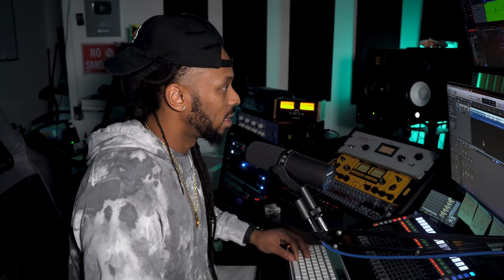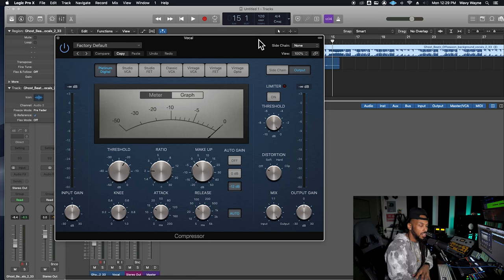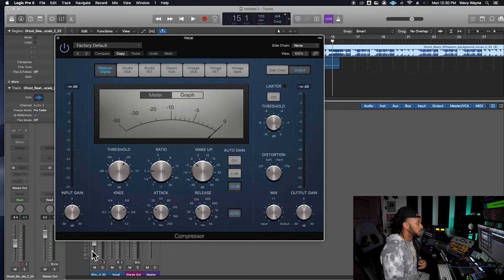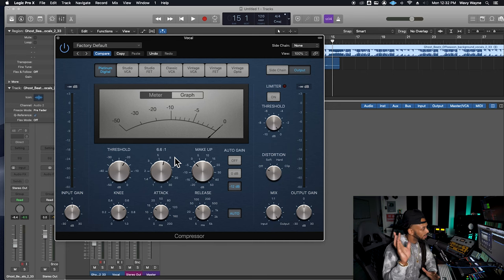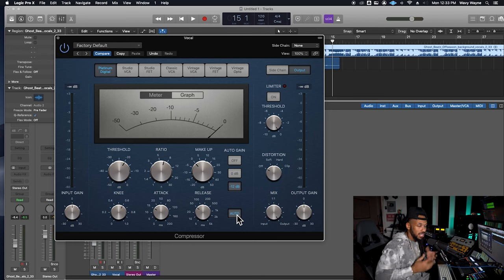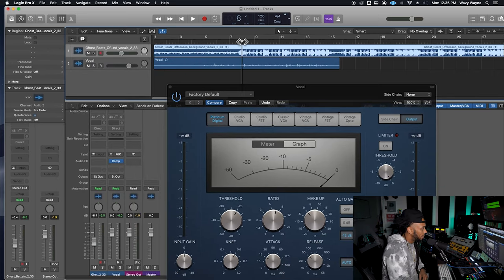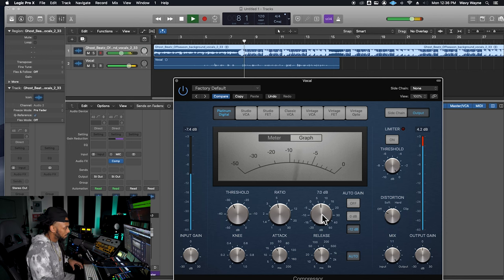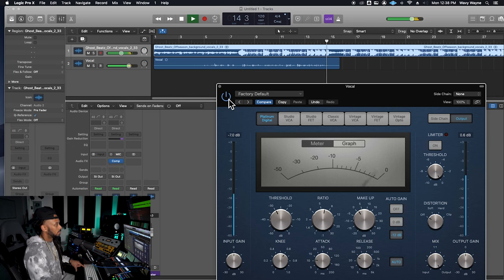How to Compress Vocals in Logic Pro X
Learning to use a compressor on vocals in your DAW can make major improvements to your mixes. Learn all the parameters like: threshold, ratio, attack and release times, makeup gain, and more with this quick tutorial.

0:00 Intro
0:30 What is a compressor?
2:55  Controlls on Logic Pro X Compressor
4:25 How to use Compression in Logic Pro X
9:10 Starting the compression